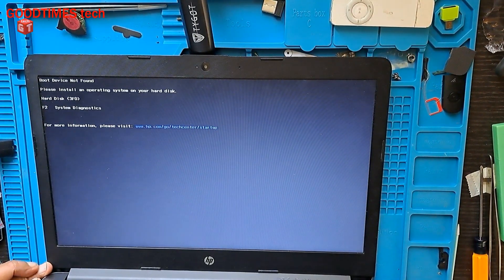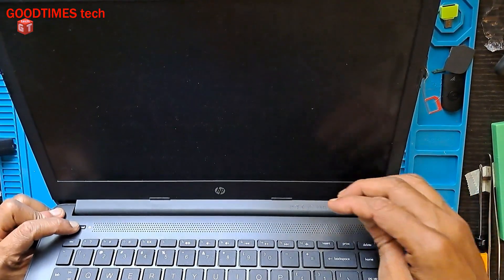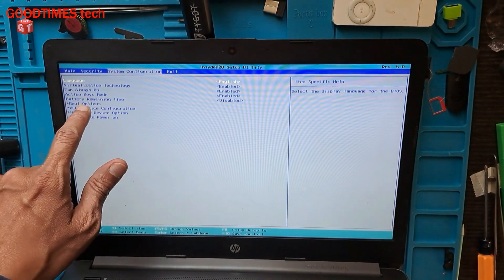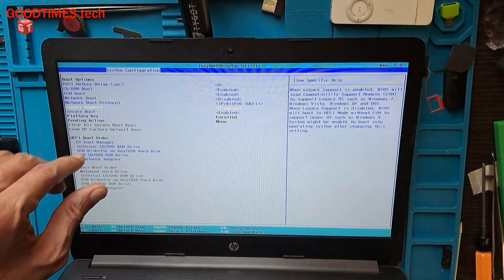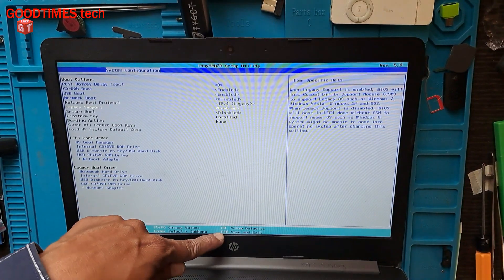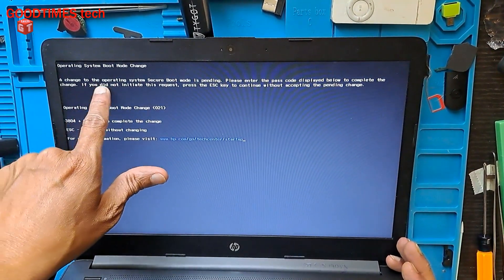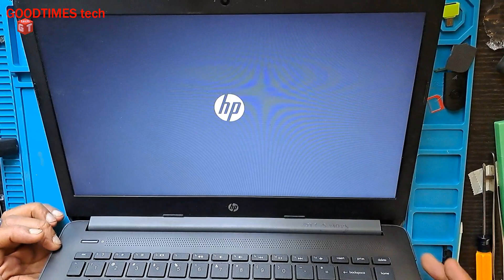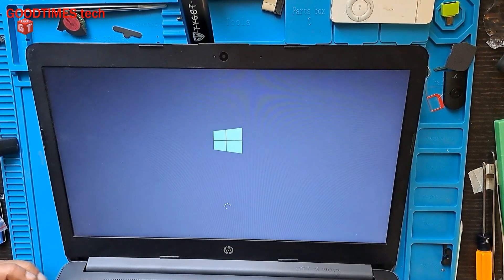HP 240 G7 not booting OS after replacing battery, how to solve.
After replacing the battery of an HP 200 series notebook PC, the laptop started showing error as " no boot device found", when checked the bios was restored to default after removing the battery due to absence of bios battery.